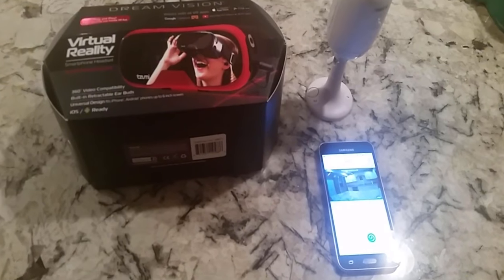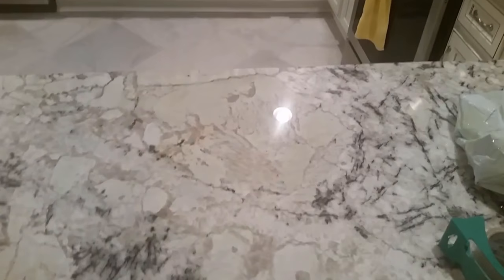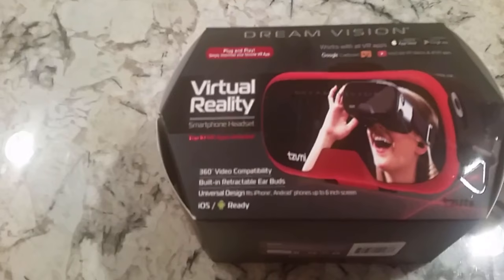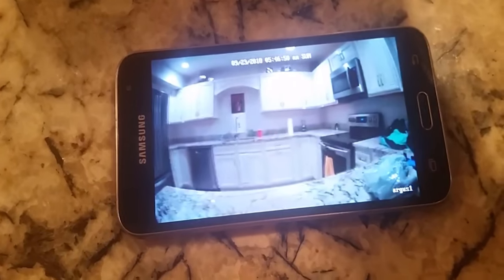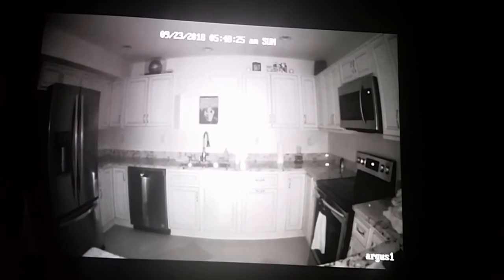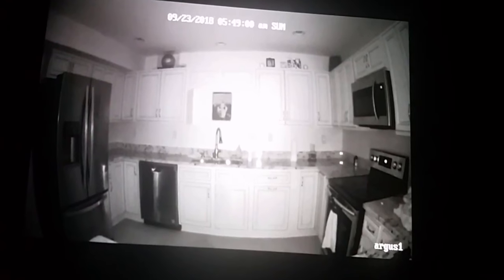REOLINK Argus Pro Night Vision demonstration| Fun things to do with this security Camera